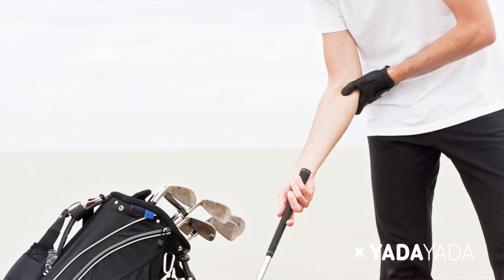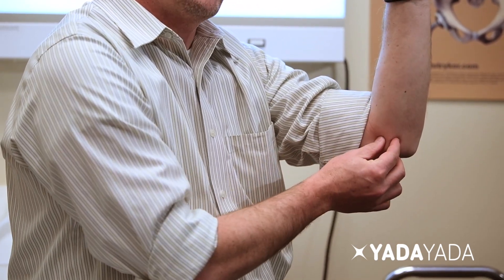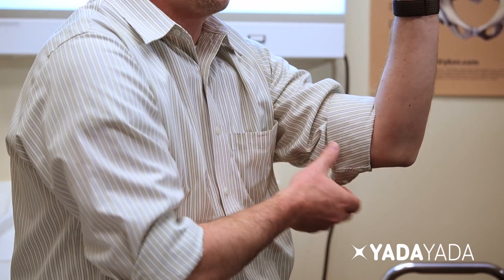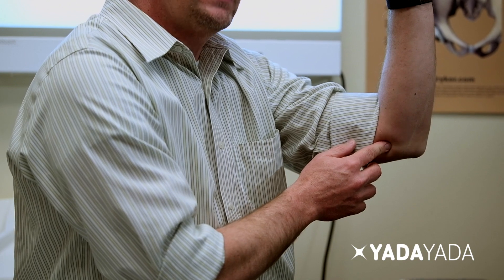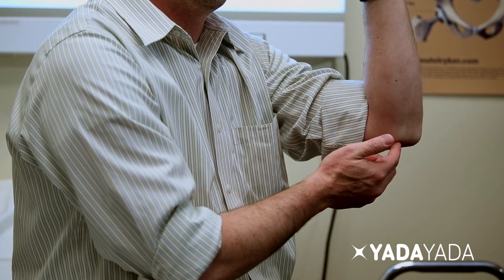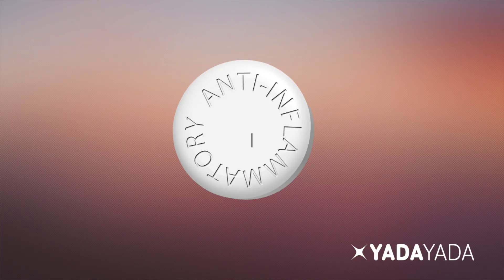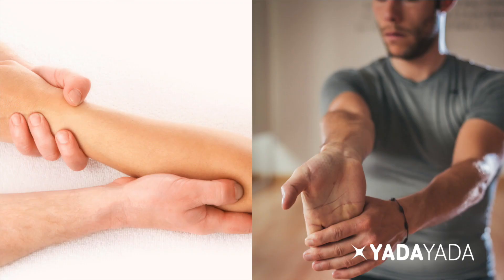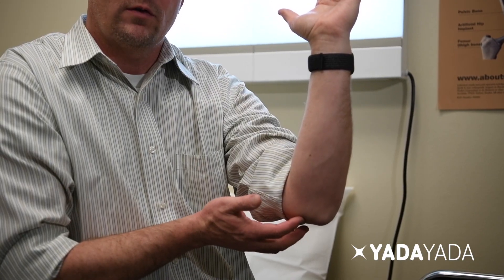Elbow Pain & Numb Fingers - What Could be Wrong? Do you have a trapped nerve or just tendonitis?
Lance DeLange with YADAYADA ORTHOPEDICS describes the difference between a form of elbow tendonitis (medial epicondylitis or Golfer's Elbow) and ulnar nerve entrapment (Cubital Tunnel Syndrome).  If you need additional clues watch his other videos on hand diagnoses to narrow down your troubles,